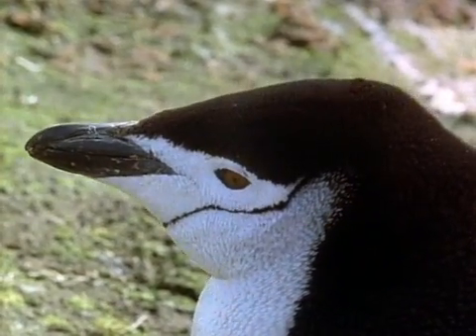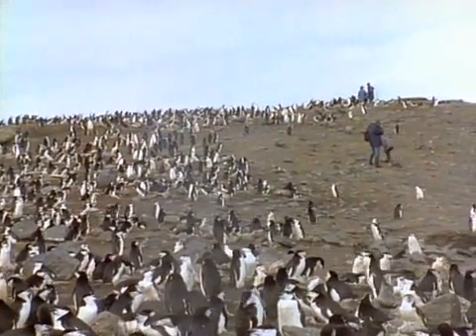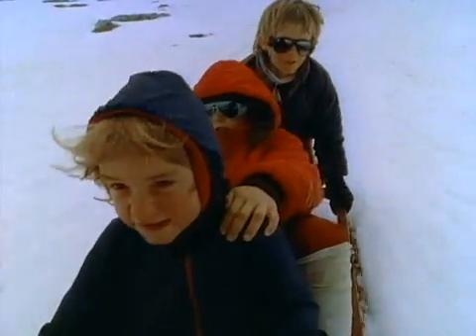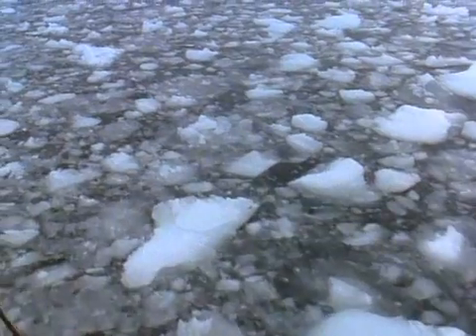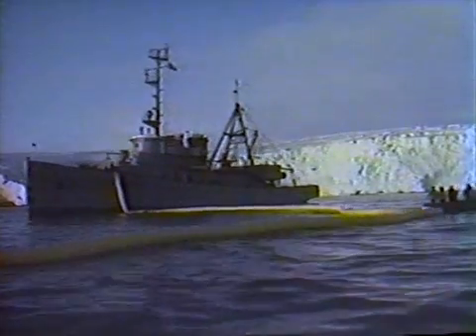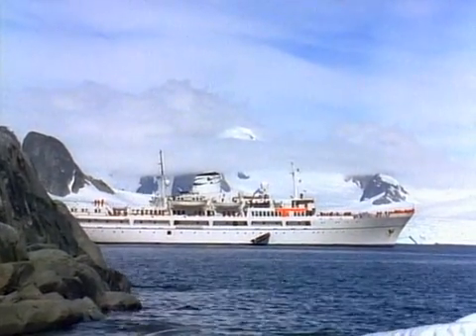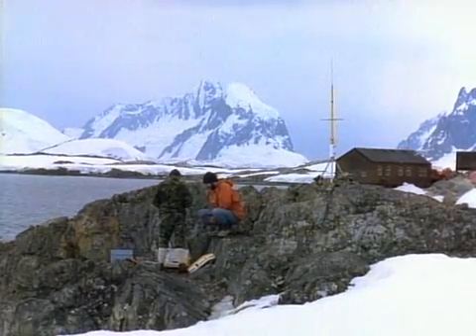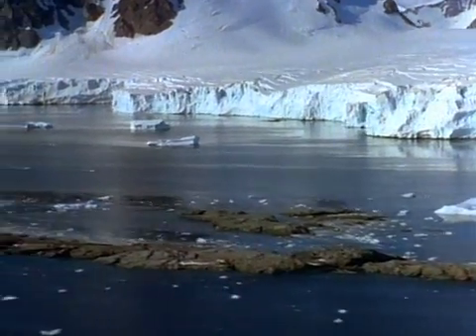Documentary National Geographic 100 Years Vol 028 Antarctic Wildlife Adventure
national geographic, national geographic documentary, documentary national geographic, documentary with english subtitles